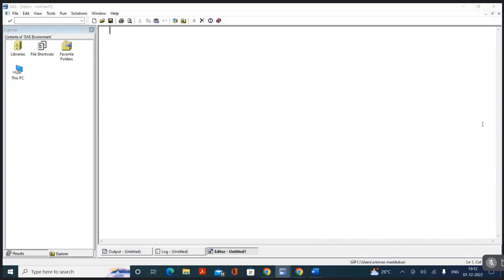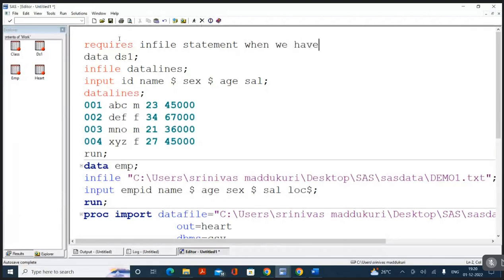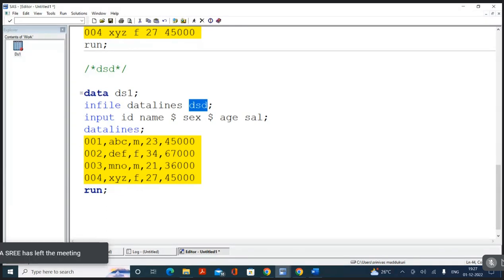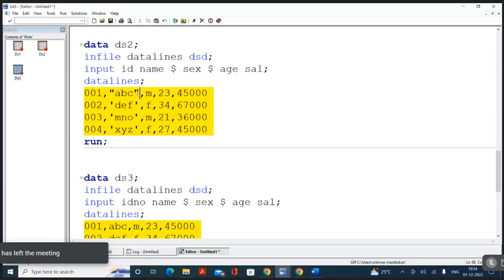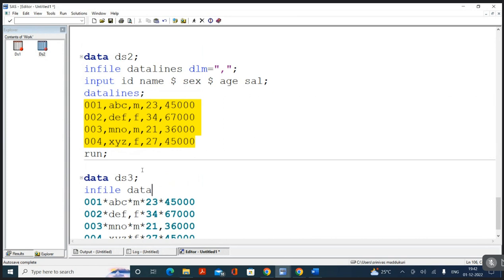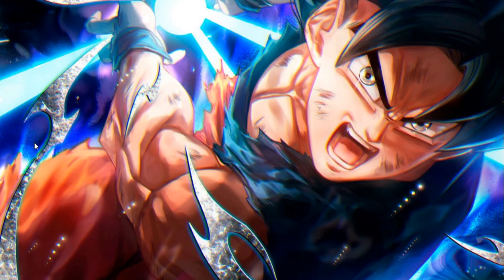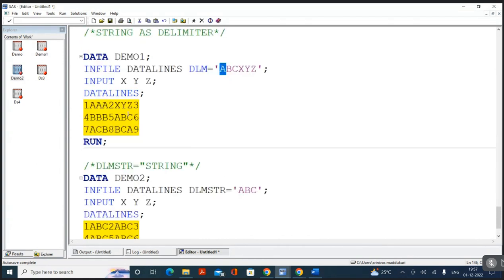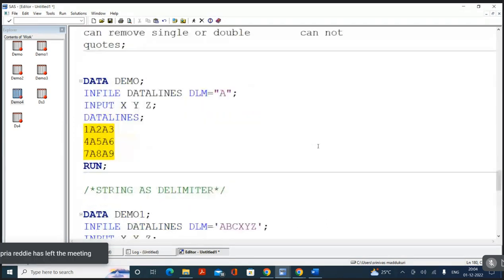cls 20 INFILE St DSD,DLM,DLMSTR,DLMSOPT